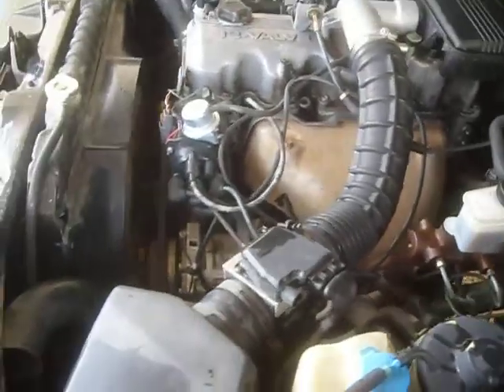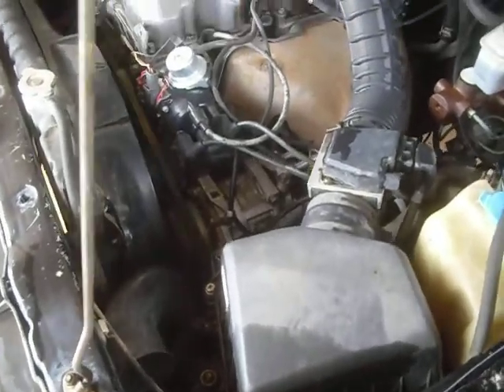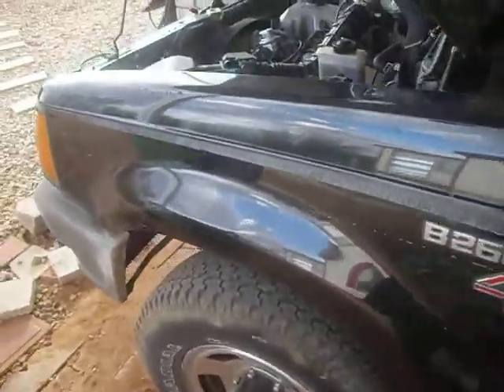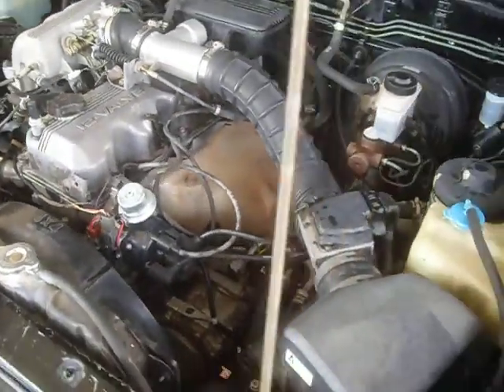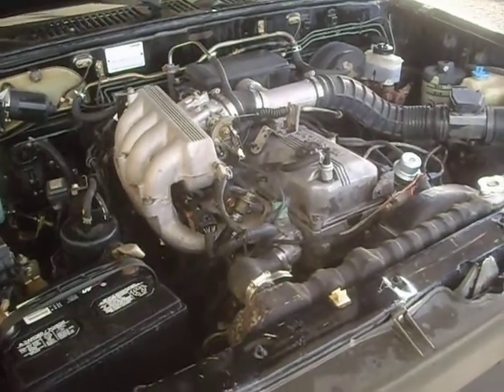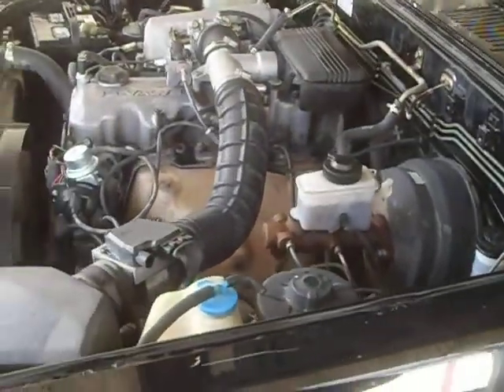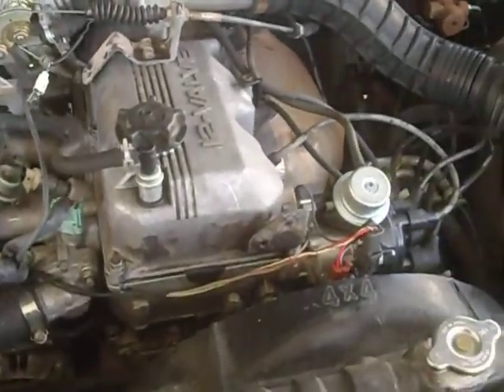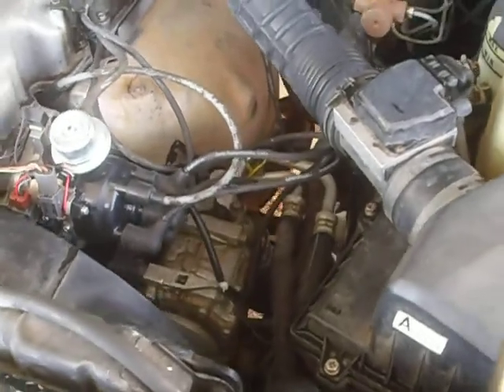Whooo Hooo I got her running!!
After fighting with this Darn truck trying to figure out why it wouldnt run correctly,I finally got it. I had been installing the Distributor 1 tooth off. Monkeyed around with it today and IT RUNS,and darn well I might add.